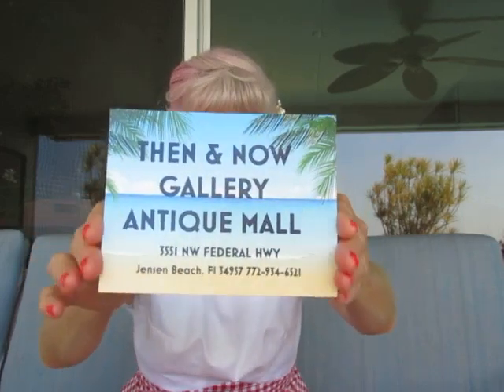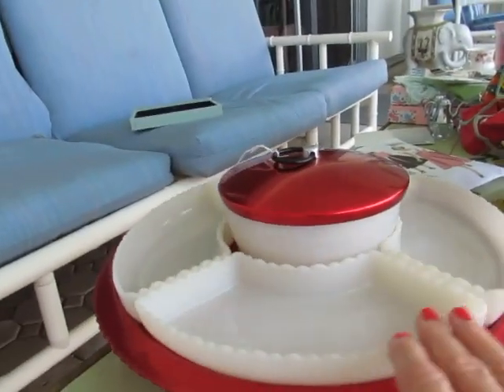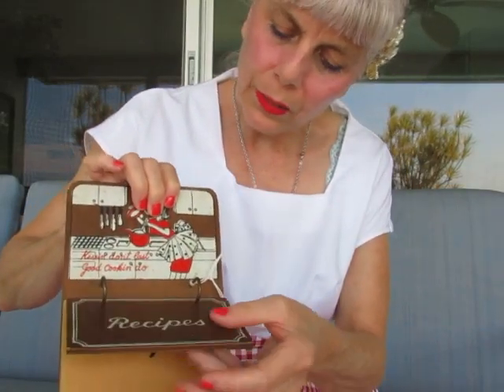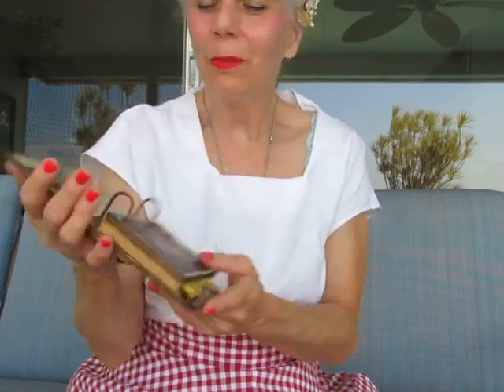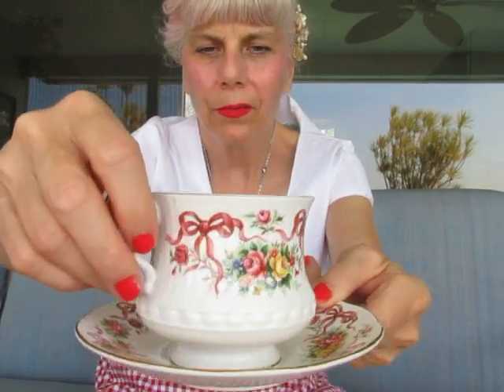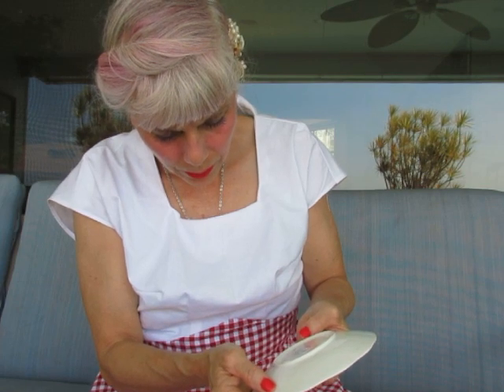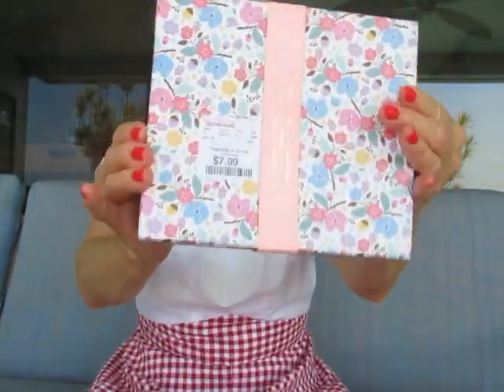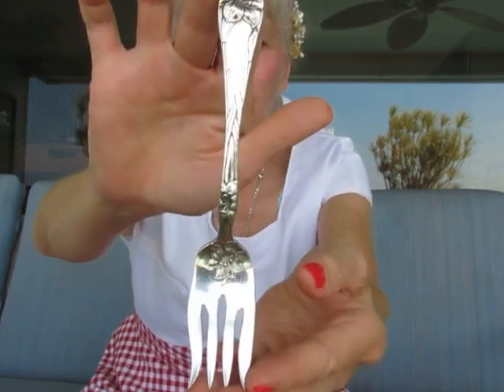Vintage show and tell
Hello everyone!  Today I am sharing some vintage items that I found down in Florida.  I pray everyone is happy and healthy and fighting the good fight!